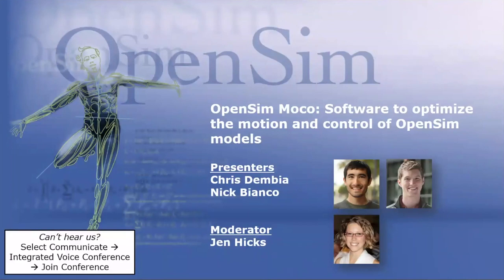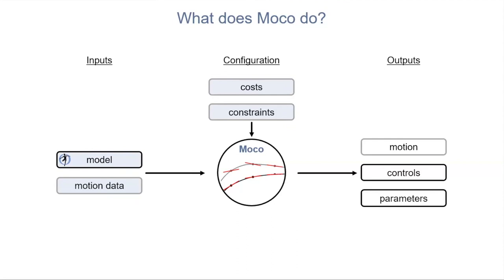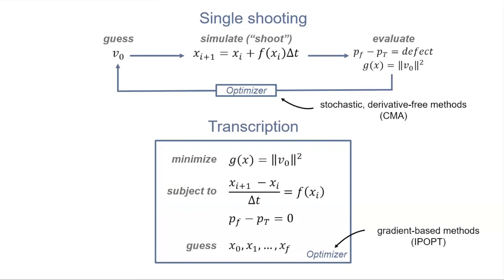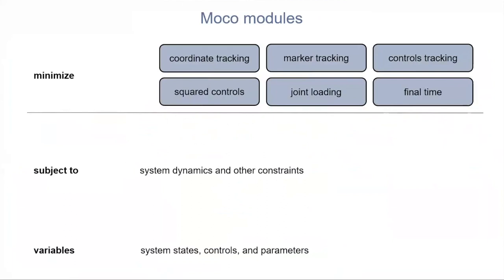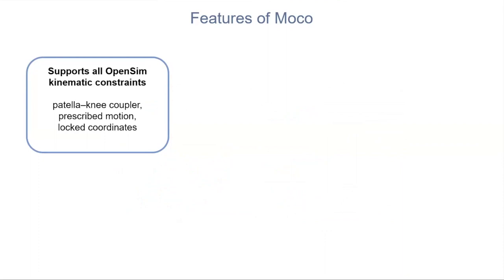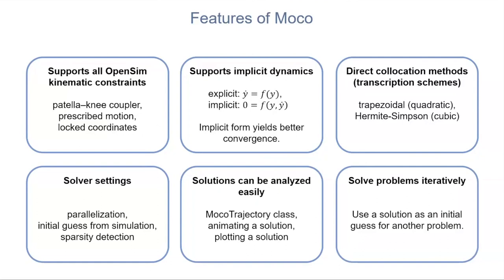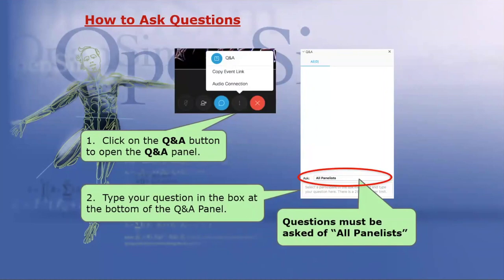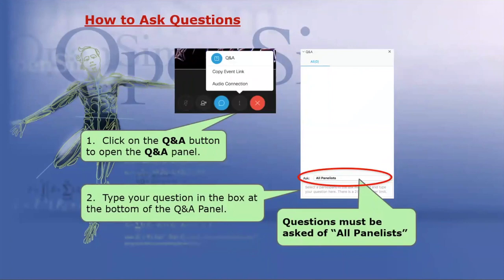Webinar - OpenSim Moco: Software to optimize the motion and control of OpenSim models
Speakers: Christopher Dembia & Nick Bianco, Stanford University

OpenSim is a freely available software package for modeling the musculoskeletal system. Moco extends OpenSim’s capabilities and enables users to optimize the motion and control of OpenSim models. In this webinar, Moco developers Christopher Dembia and Nick Bianco from Stanford University provided a primer on the direct collocation method, introduced the features of Moco, and highlighted applications of Moco.

You can learn more about Moco and download the software by visiting

You can reproduce the results from the preprint using the materials available